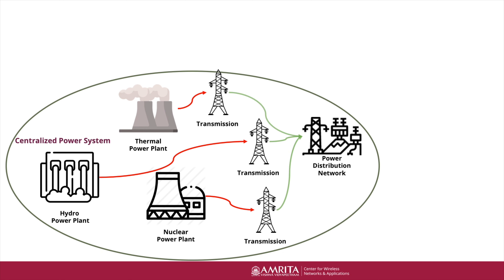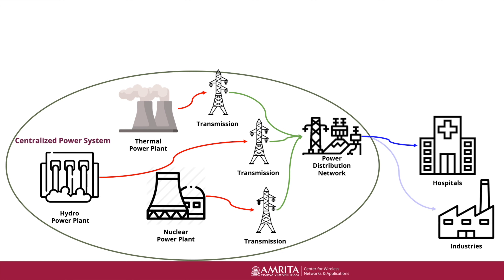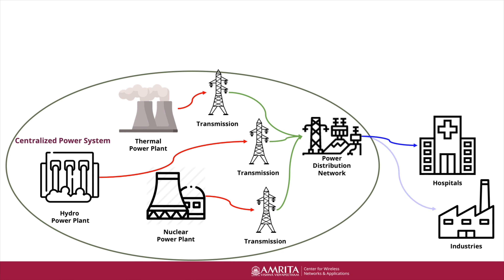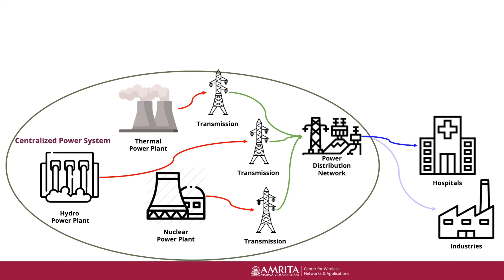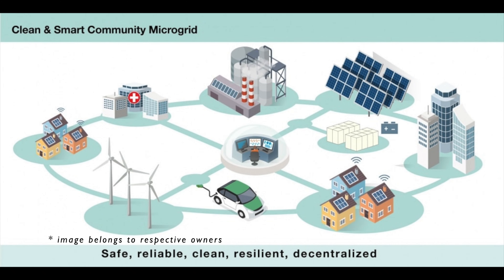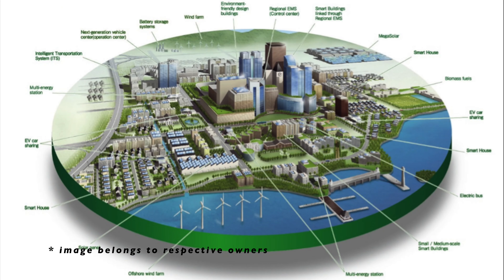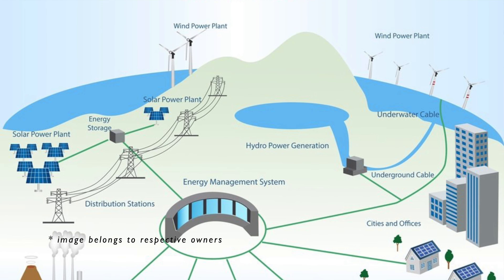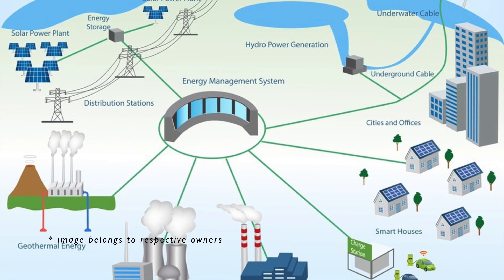Let us talk about Microgrids & Solar Energy | Tech Talk | Ganesh | Amrita University | MTech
In this episode of Tech Talk, our researcher, Ganesh Narayanan talks about Microgrids, Renewable energy system, on grid and off grid PV systems.

3. Biomedical Instrumentation & Signal Processing

If you have any questions/suggestion, please leave it in the comment section.

Presenter
Ganesh Narayanan
Host